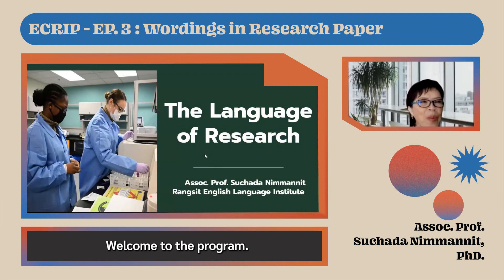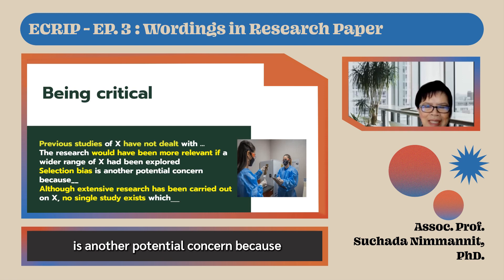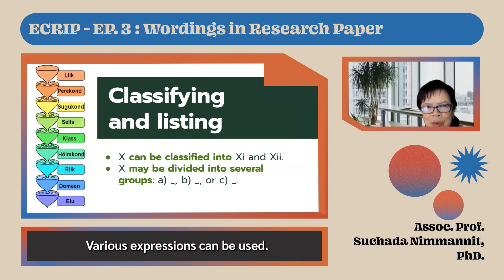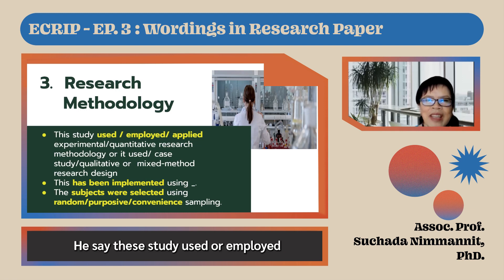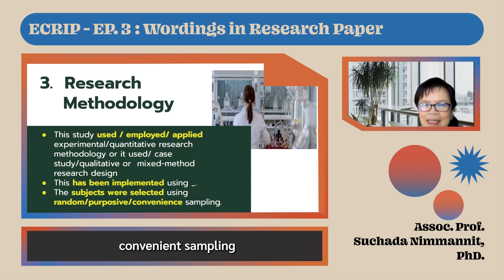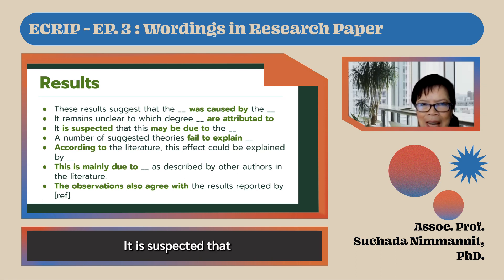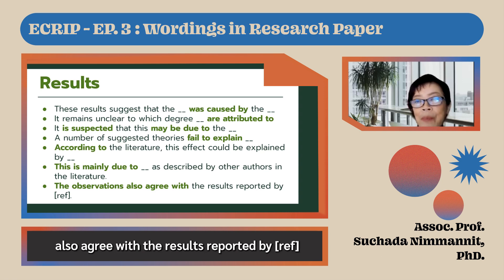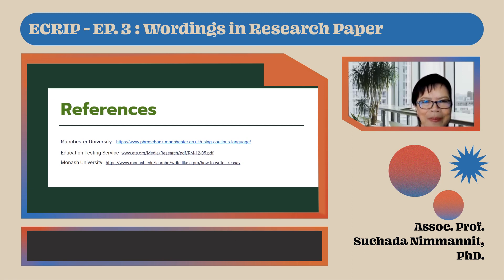Wordings in Research Paper | ECRIP EP.3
ECRIP or English Course for Research and International Publication aims to assist medical students and high schoolers to produce their own research papers with the proficiency of a researcher and potentially publish them in an international publication.

In this video, we will give you examples of phrases/sentences that you can use in each section of your paper as well as explain how each section differs from another.

Instructor Information:
รศ. สุชาดา นิมมานนิตย์ (Suchada Nimmannit)
Associate professor in TESOL, Director, Rangsit English Language Institute, Rangsit University